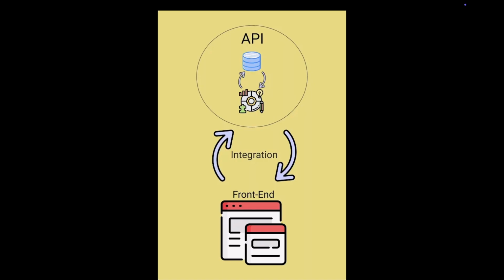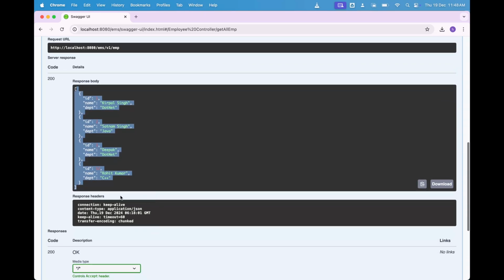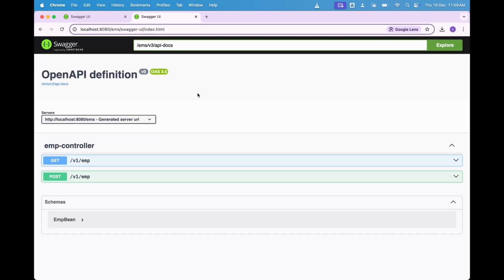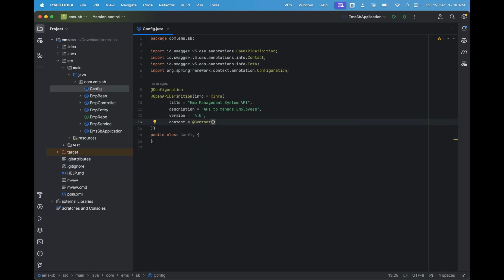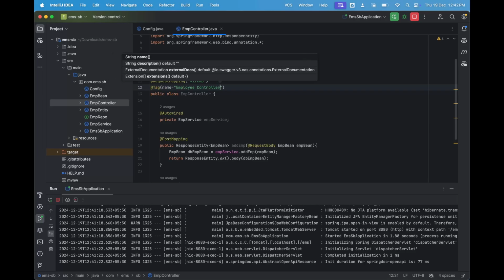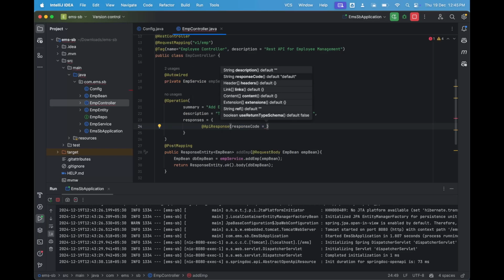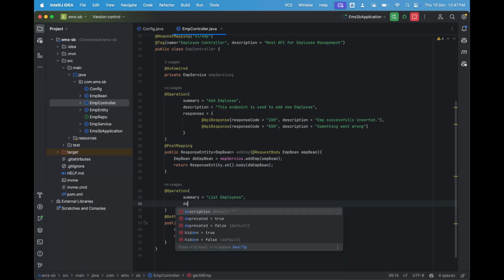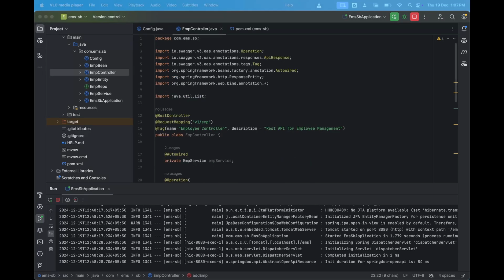EMS v5.0 | API Documentation | Learn Swagger/SpringDoc Integration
Learn Swagger/SpringDoc Integration